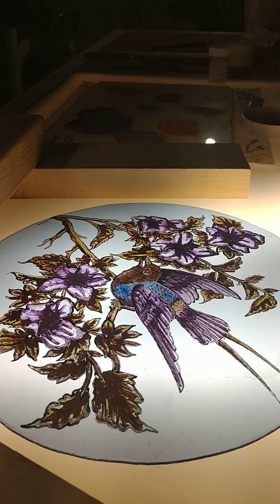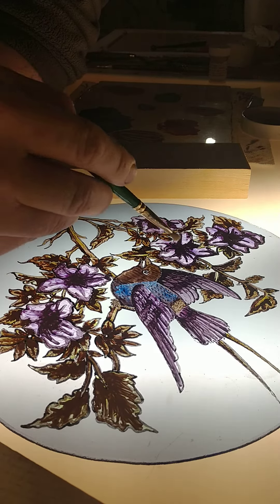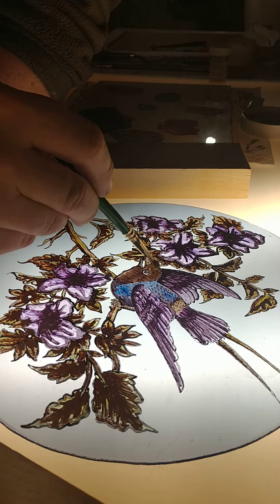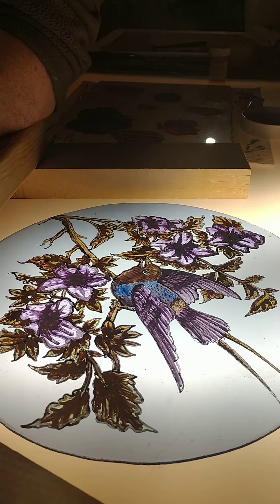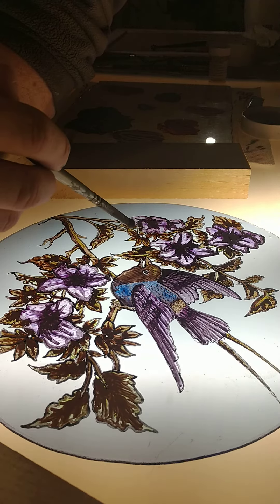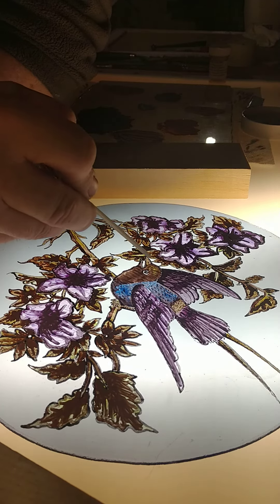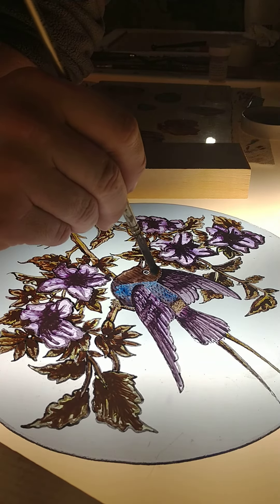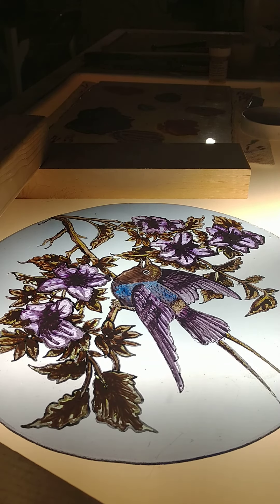How to Paint on Stained Glass - Bird Painting (Part Two)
Jason Dean Lichty from Leola Stained Glass in Lancaster Pennsylvania talks about painting techniques on stained glass. This video discusses adding color to your outlined and kiln-fired image.